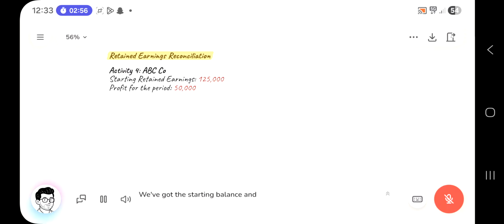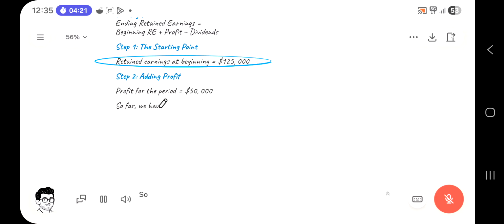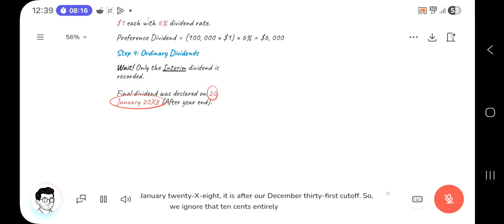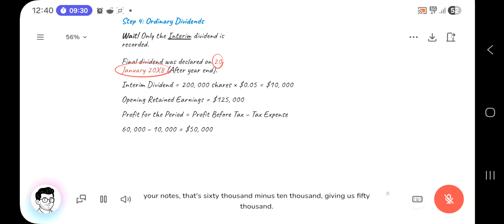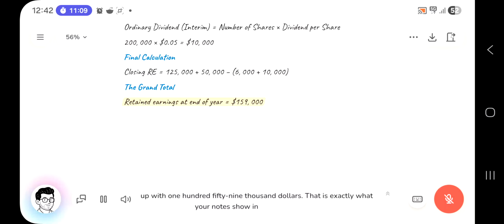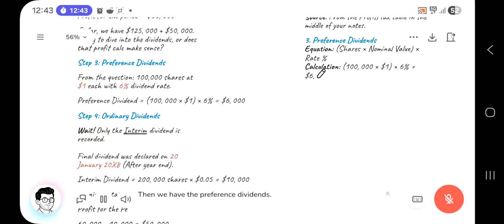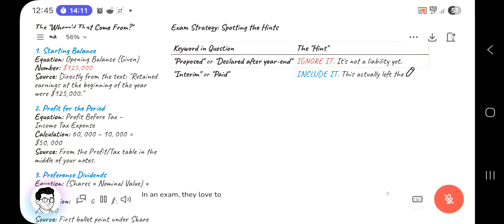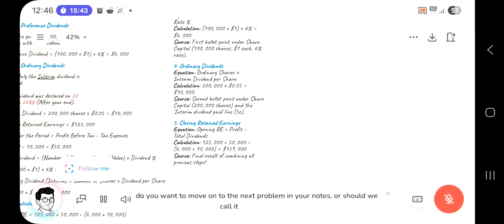Ch 19 ( Act 4)